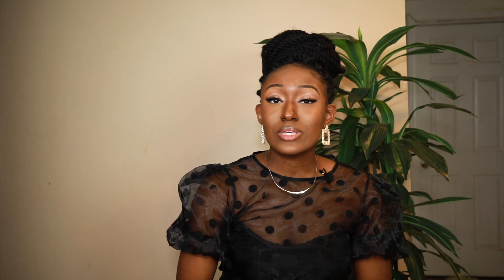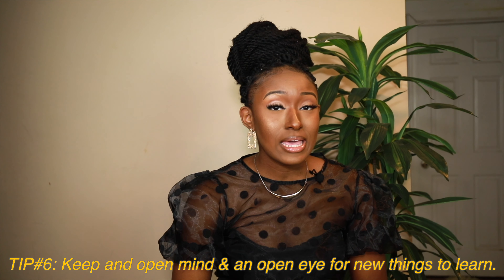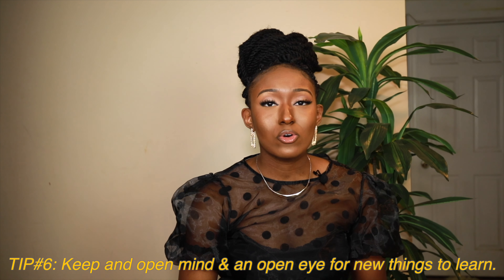6 tips to get the BEST out of orientation experience! |For New Grad/Specialty Nurses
Hey guys! It has been 2 months since I completed my orientation and started working independently as an ICU nurse. I admit that i still don't know much and there's more ahead of me. However, I made this video to show you guys all that I have learned having gone through such an unconventional orientation experience. My hope is that you all can learn my experience/mistakes!

Thanks again for watching and have a blessed day!